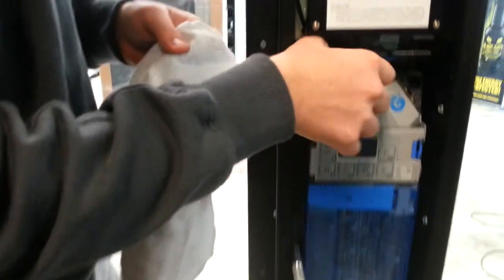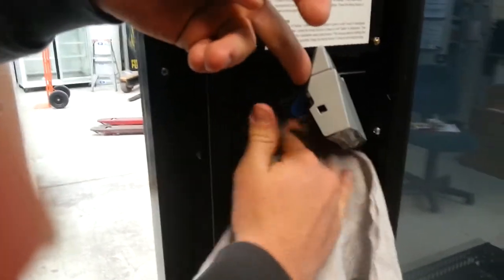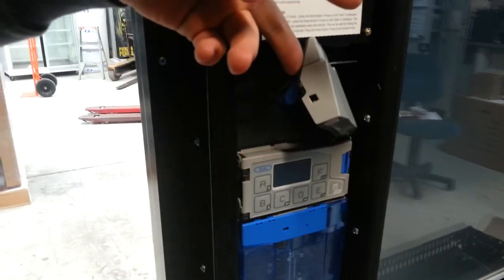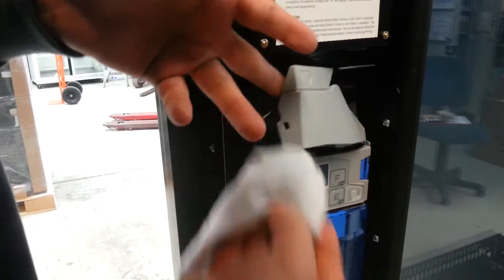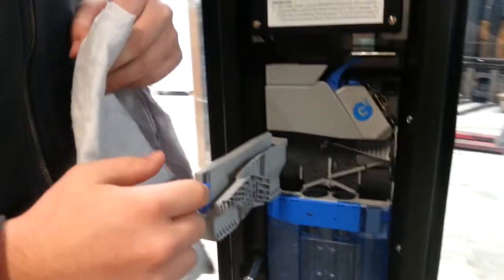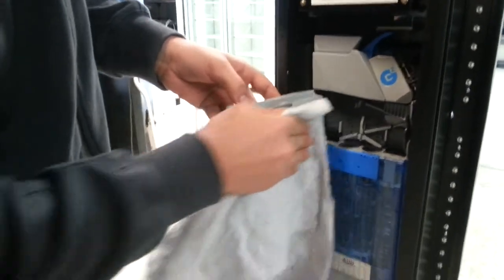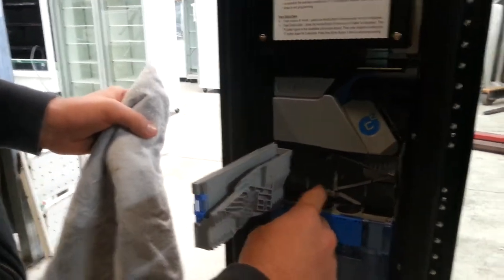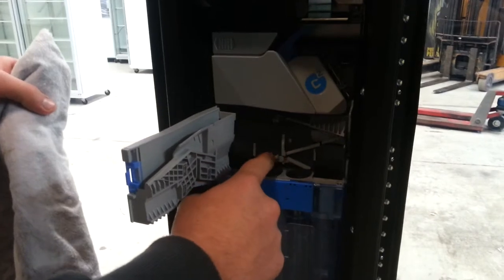How to clean the coin mech on a Sorrento Vending Machine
At least every 2 months the coin mech need to have it's sensors cleaned